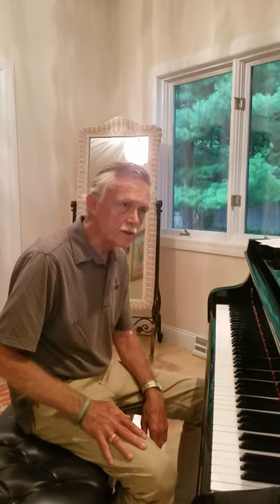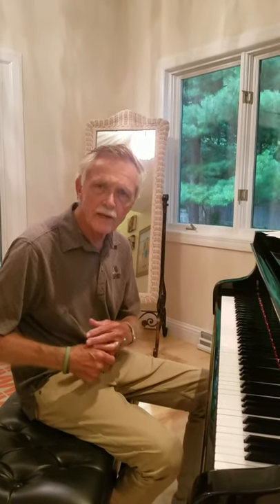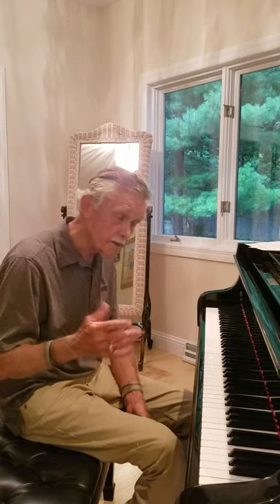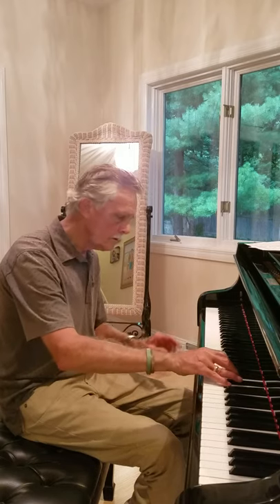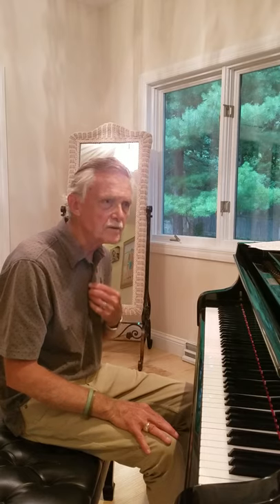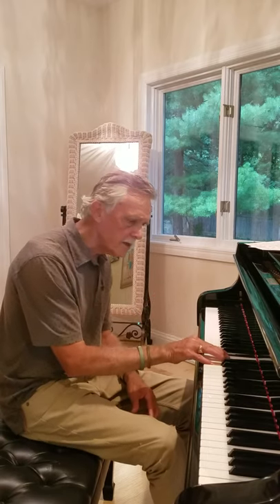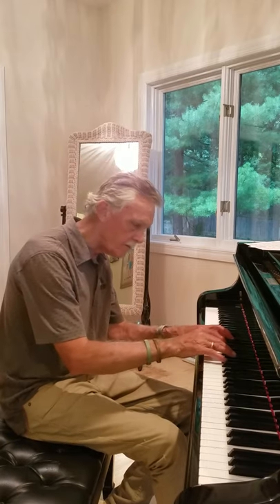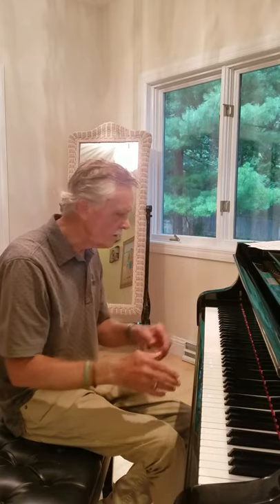John Harmon - Diminished Drill